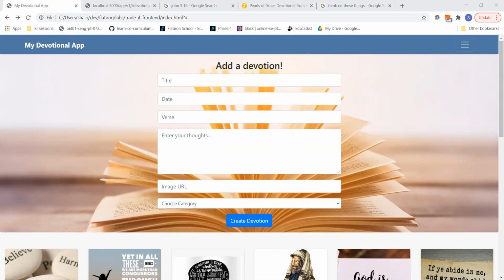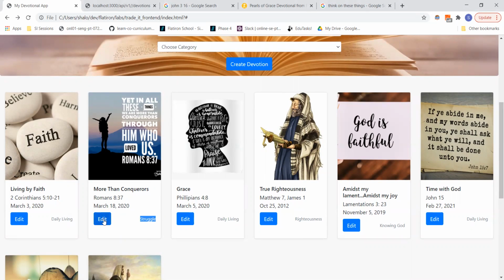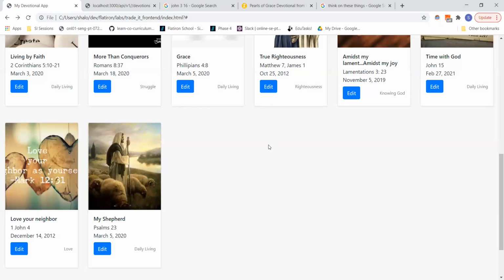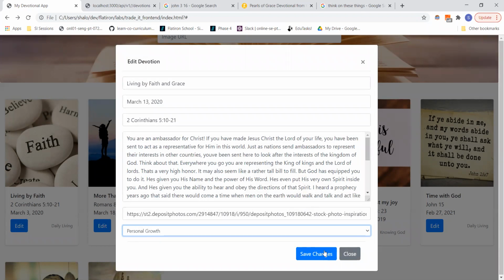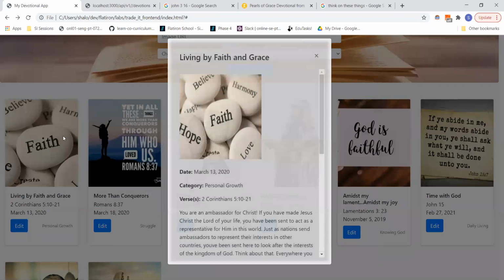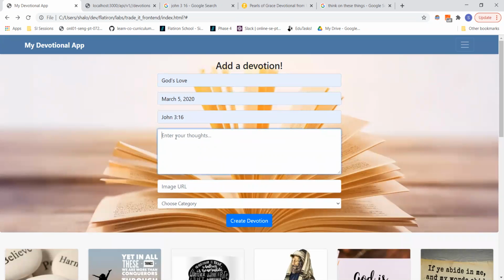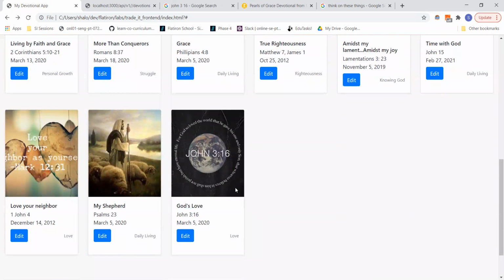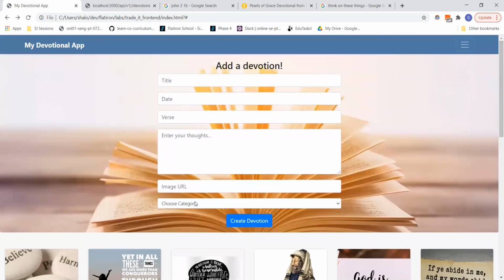My Flatiron Mod 4 Javascript Project